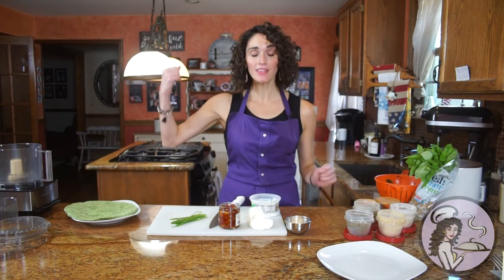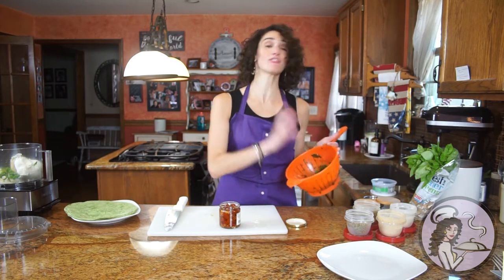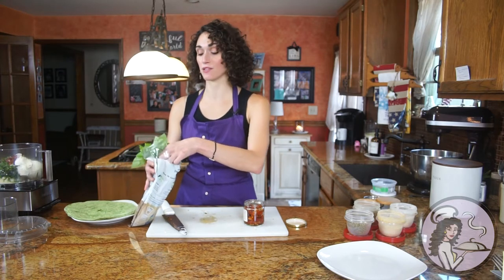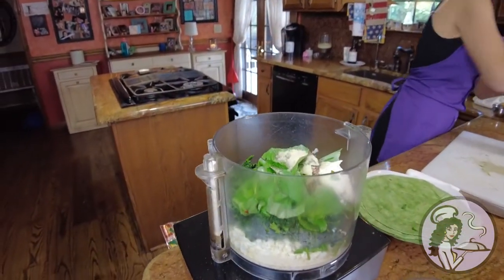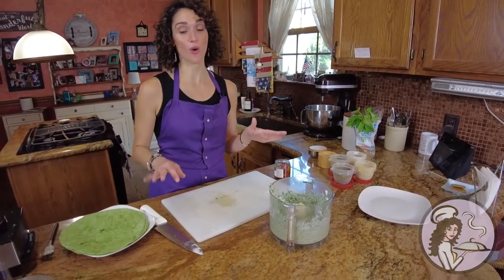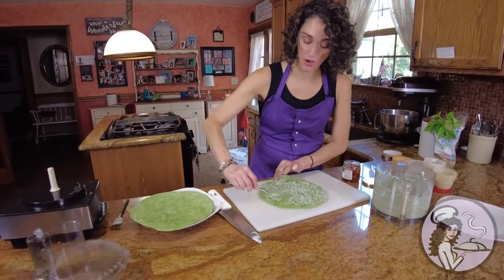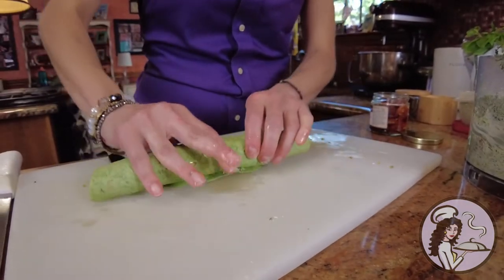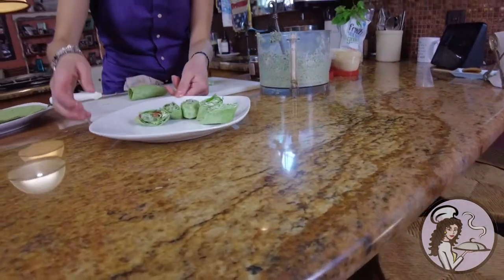Mediterranean Pinwheels Meat-Free!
These yummy pinwheel bites are stuffed with cheese, spinach, sun-dried tomatoes, and fresh basil, they are a HUGE crowd pleaser and easy, peasy to prepare!

Directions:

Ingredients

6 large tortillas, I use spinach flavor or sun-dried tomato but can use regular as well!
8 ounces cream cheese (full or reduced fat)
SPOG (salt, pepper, onion and garlic powder)
6 ounces sun-dried tomatoes in oil, chopped and oil reserved (2 tbsp)
1/2 Tsp Dried Oregano
1/4 cup Chopped Chives
10-12 ounces frozen spinach, cooked, water squeezed out, chopped
1/4 cup grated parmesan cheese
1/3 cup feta cheese crumbles
1 cup fresh basil leaves
Instructions

1.    First make the cream cheese mixture: Add cream cheese, 3-4 sun-dried tomatoes, SPOG, basil leaves, 2 TBS oil from the sun-dried tomatoes jar and chopped spinach to the bowl of a food processor. Blend for 30 seconds or so, scrape down the sides, and blend 10-15 more seconds or until completely combined. Set aside.

2.    Set out 6 tortillas

3.    Assemble: On each tortilla spread a thick layer of cream cheese, and a few chopped sun-dried tomatoes in the center, make a line from end to end of fresh basil leaves.

4.    Starting from an outer edge parallel to the basil, roll tightly while gently squeezing to keep together. Repeat for all tortillas.

5.    Using a serrated knife, cut in about 1 inch pinwheels. Repeat for all tortillas.

6.    Cover and refrigerate until serving. Enjoy!

Produced by Barefoot Studios LLC.